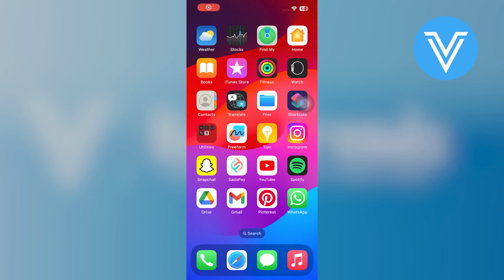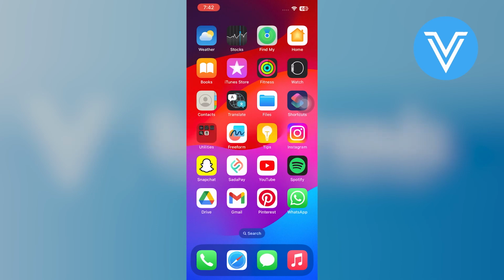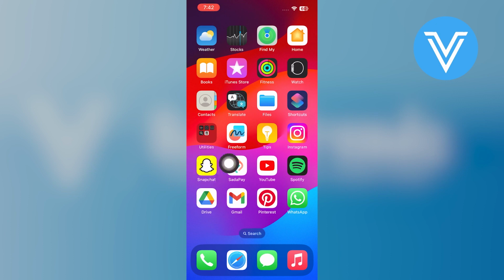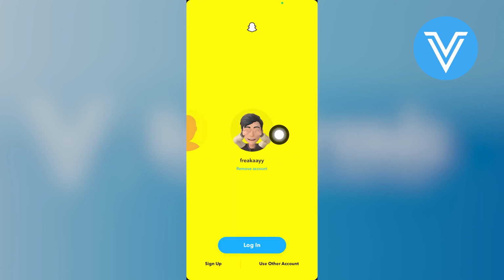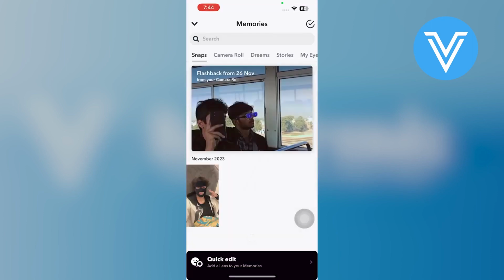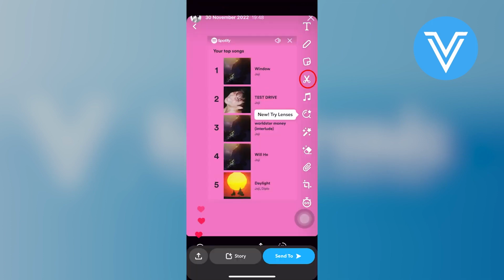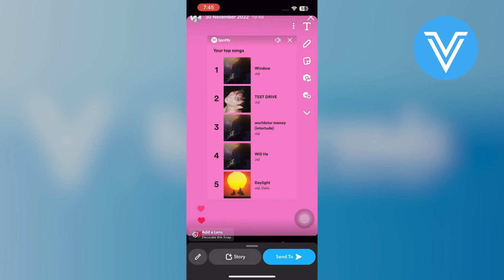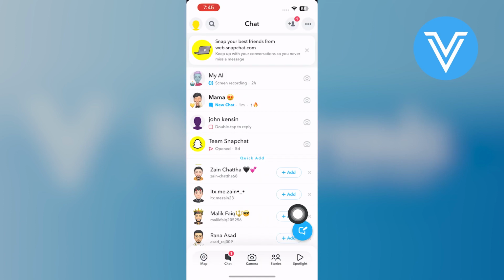How To Send Videos From Camera Roll As Snaps On Snapchat 2024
In this tutorial, we'll guide you through the process of How To Send Videos From Camera Roll As Snaps On Snapchat 2024. We've broken it down into easy-to-follow steps to ensure you get the most out of it. this video is packed with valuable insights you won't want to miss. 🚀.  Make sure to watch until the end for all the key insights.